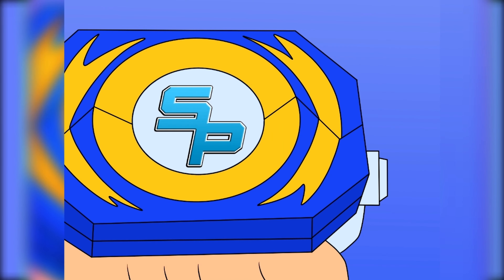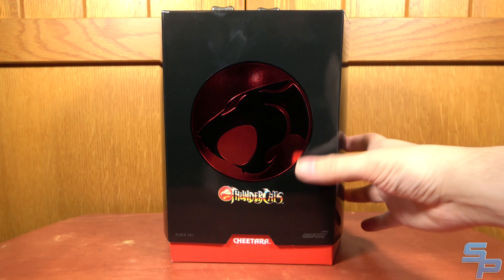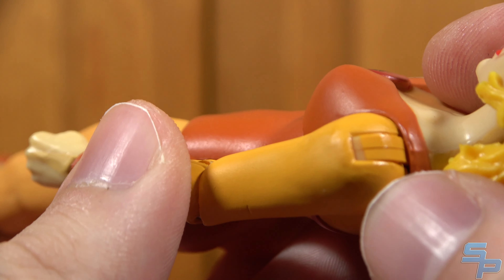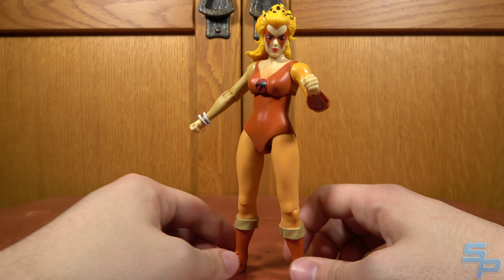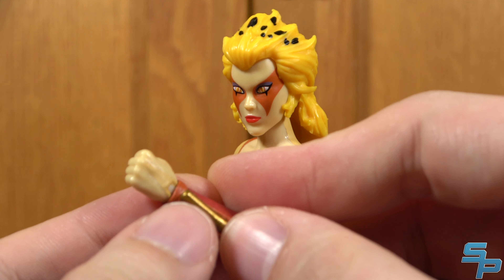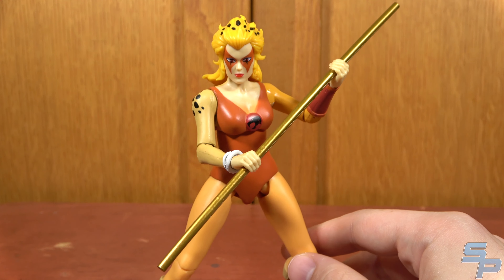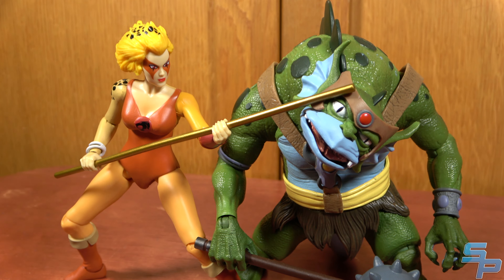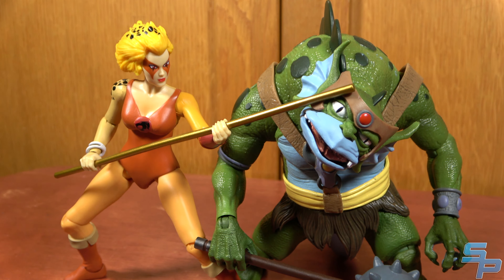The Delays Are Over: Thundercats Super7 Ultimates Wave 3 Cheetara Review [Soundout12]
The missing party member of our Thundercats journey has returned to us!

Audio from "Thundercats" not owned by Soundout Productions and used for demonstration purposes.